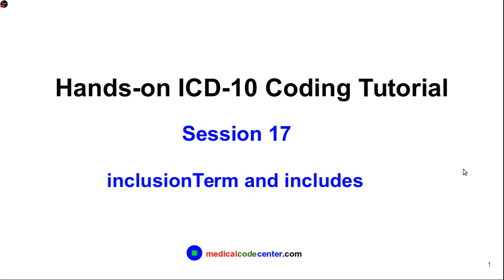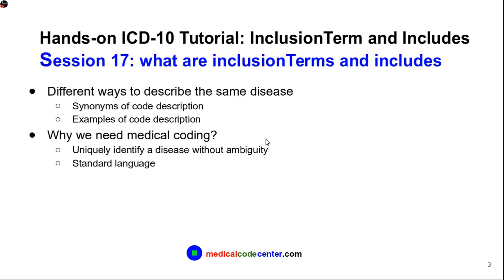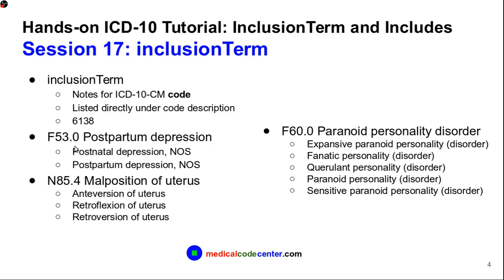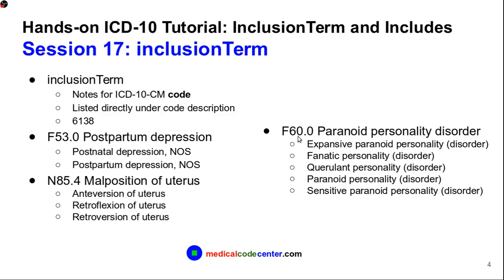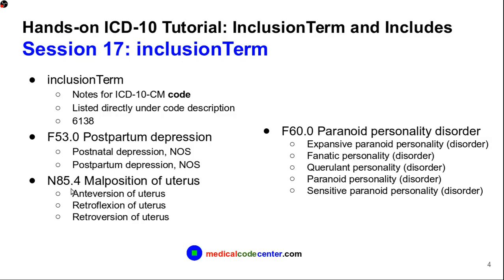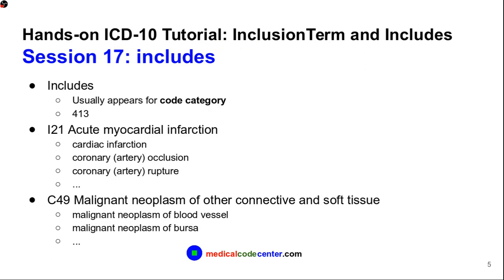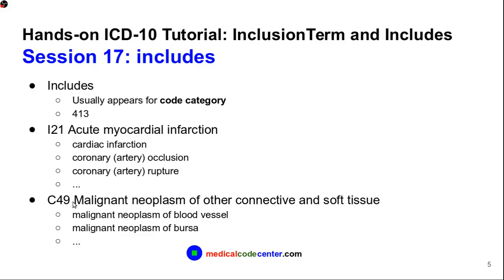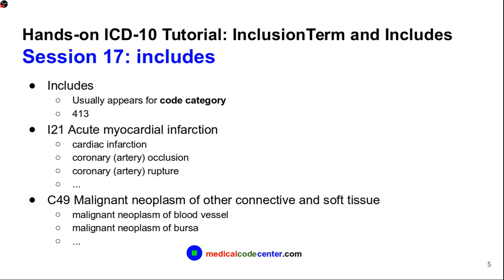Hands-on ICD-10 Tutorial Session 17 inclusionTerm and includes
This tutorial teaches you how to do medical coding, include ICD-10-CM, ICD-10-PCS, HCPS, CPT, DRG. It introduces you how to do Computer Assisted Coding, how to increase your coding productivity. It reveals quite a few tricks on how to code faster.